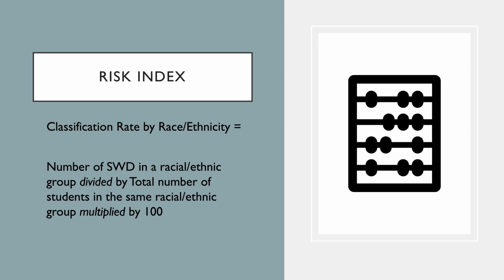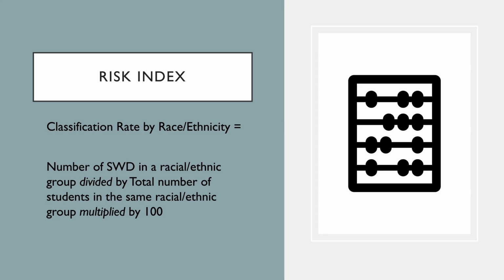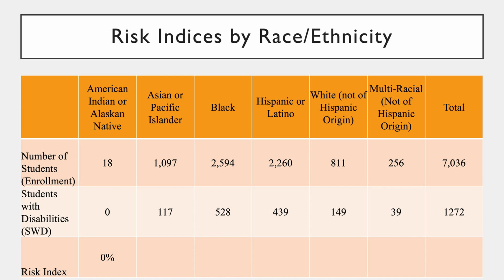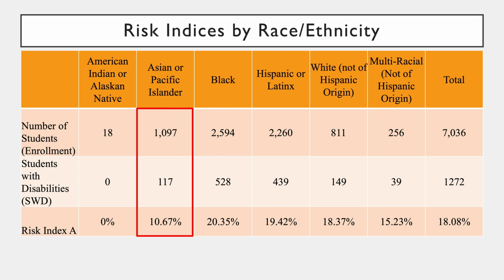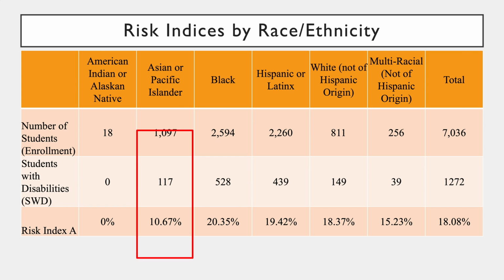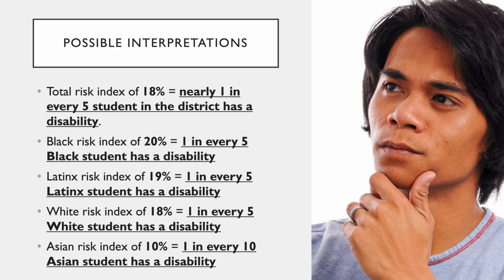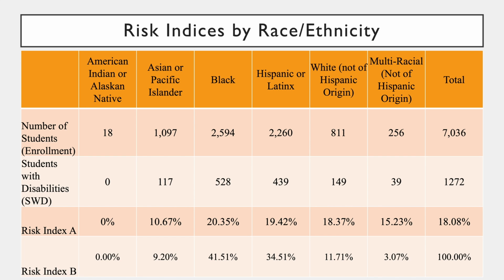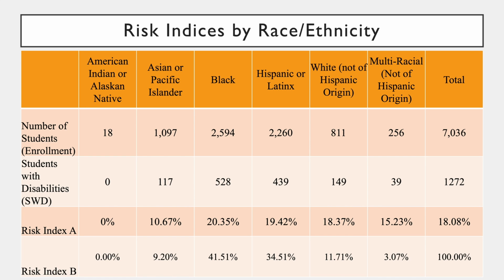Understanding Risk Index